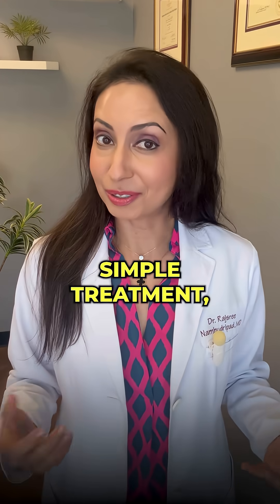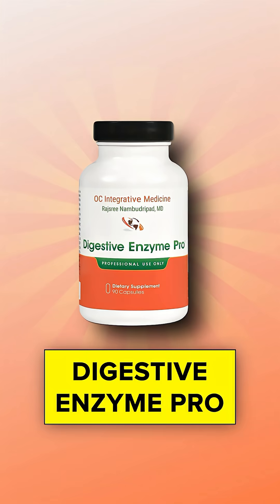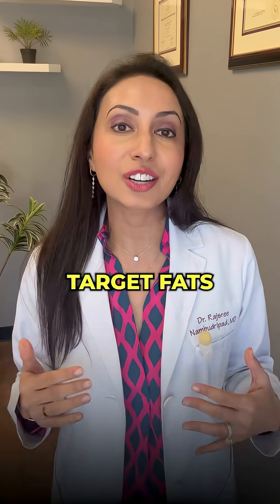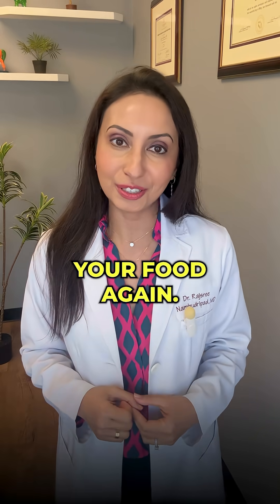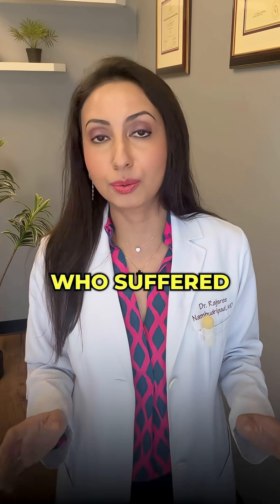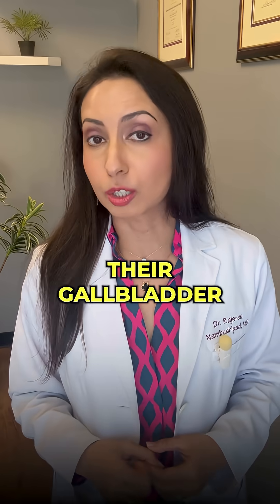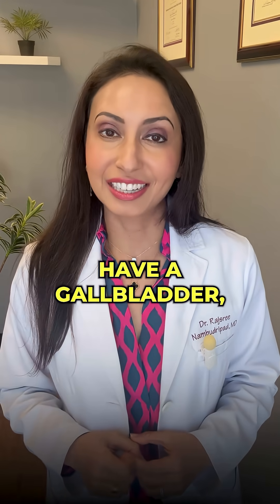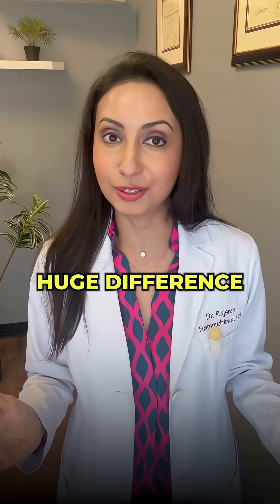🟢 No Gallbladder? What Happens to Your Digestion Now.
Dr. Rajsree Nambudripad, MD is board-certified in Internal Medicine and founder of OC Integrative Medicine in Orange County, California.

📦Dr Rajsree's Amazon Favorites:

This information, including but not limited to text, graphics, images and other material contained in this video or website are for informational and educational purposes only. The information and statements in this video have not been evaluated by the Food and Drug Administration (FDA). No material in this video is intended to be a substitute for professional medical advice, diagnosis, or treatment. The information provided should not be used for diagnosing or treating a health problem or disease, and those seeking personal medical advice should consult with a licensed physician. Never disregard professional medical advice or delay in seeking it because of something you have seen in this video. No physician-patient relationship is created by this video or the information provided. Furthermore, Rajsree Nambudripad, MD, nor any contributor to this video, makes any representations, express or implied, with respect to the information provided herein or to its use.